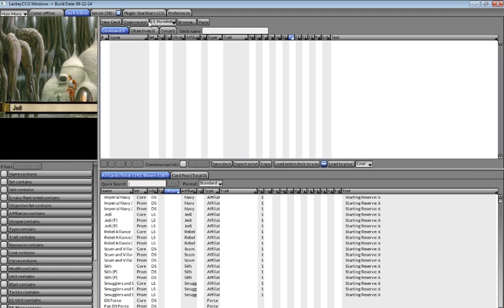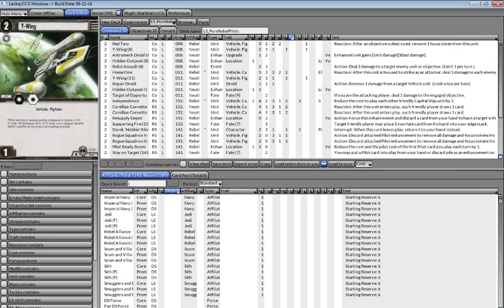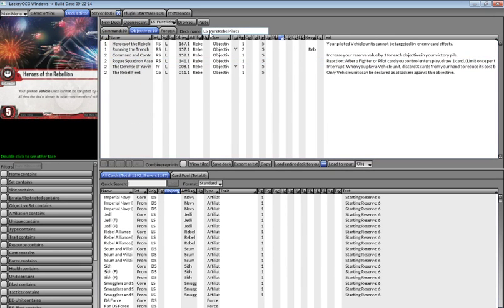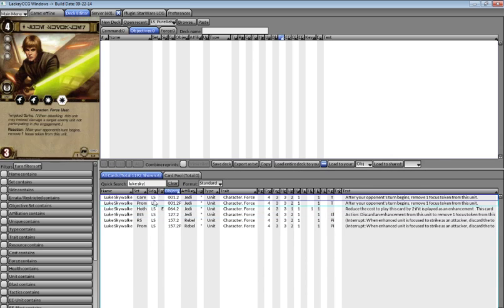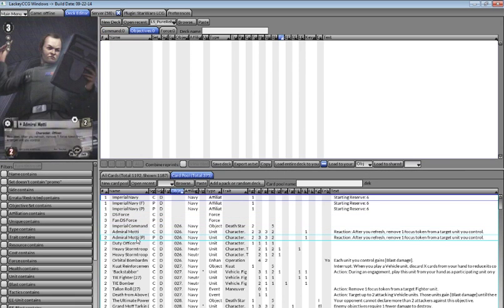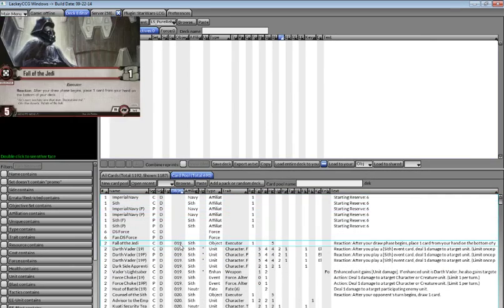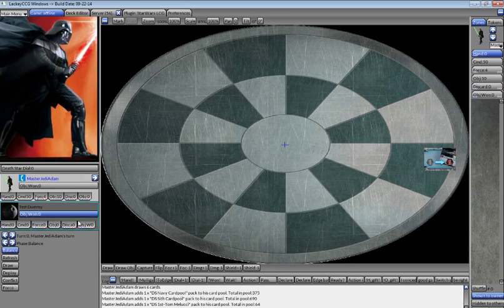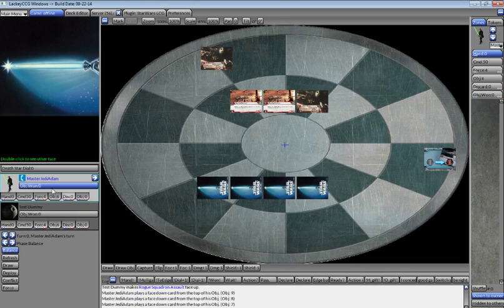Star Wars LCG LackeyCCG Tutorial Part 2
This tutorial walks quickly through the basics of the game pane of LackeyCCG as defined by the Star Wars LCG plug-in.